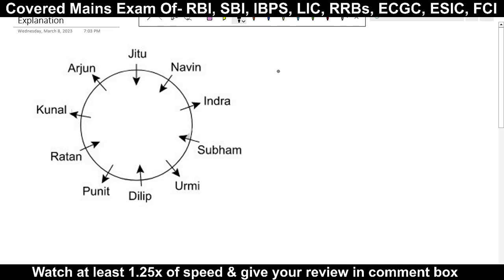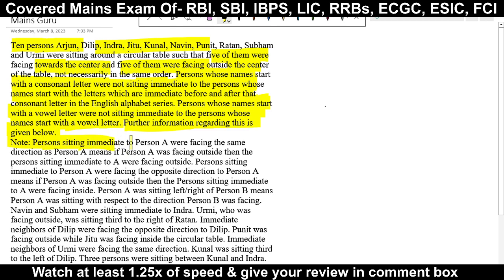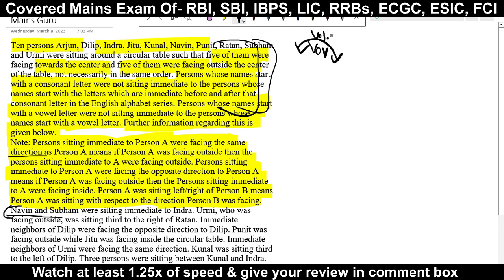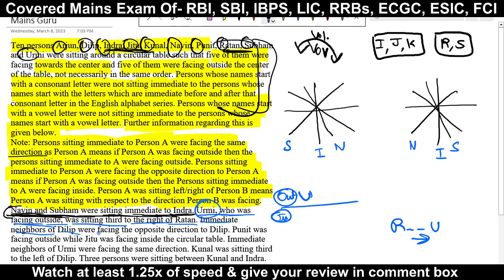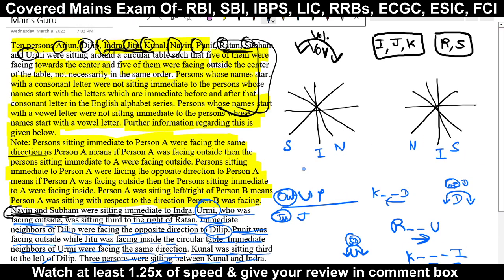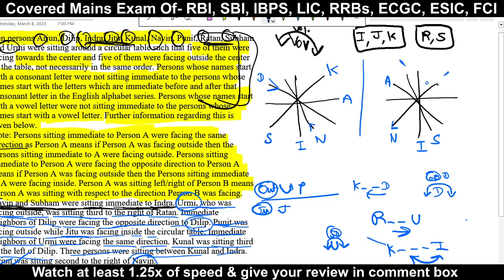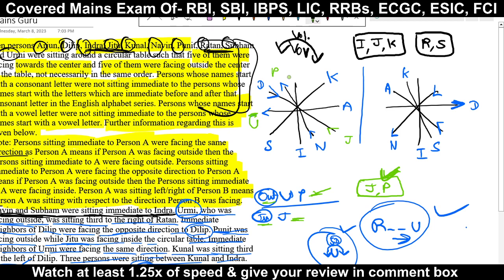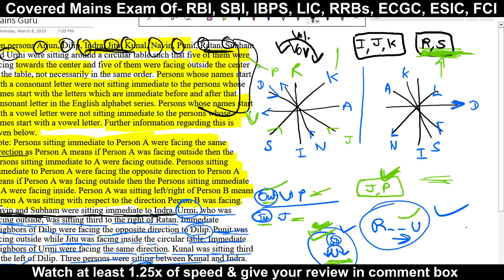Daily Puzzle- LIC AAO/ADO Mains || Mains Level Puzzle || SBI PO || IBPS PO